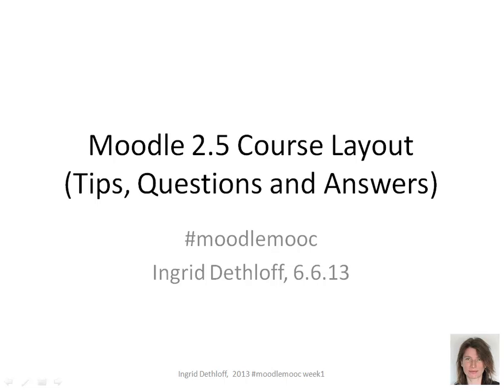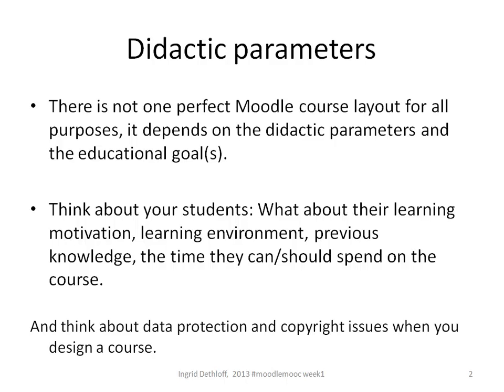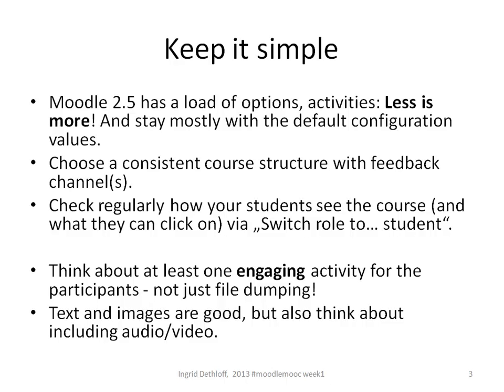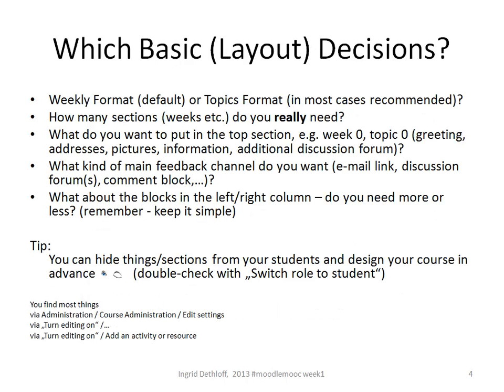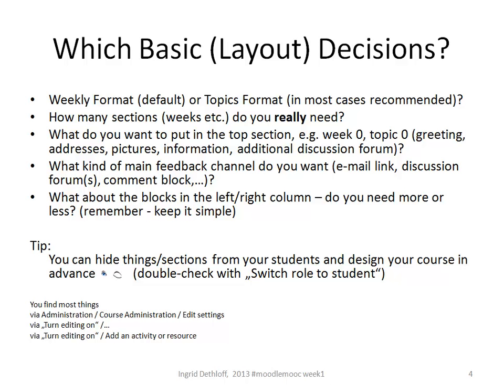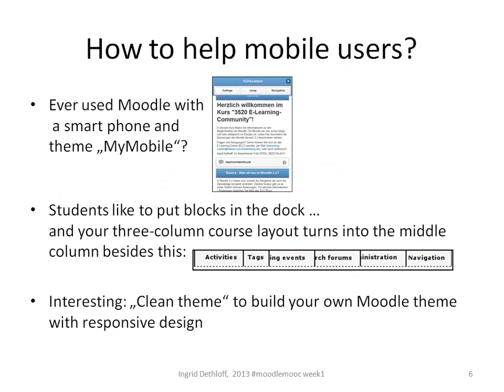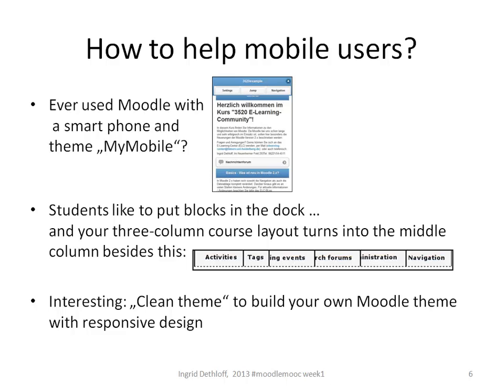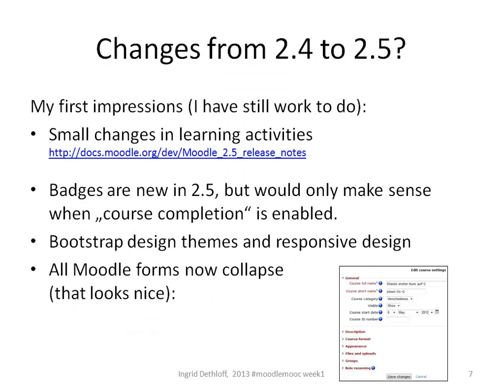Moodle 2.5 Course Layout (Tips, Questions and Answers)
Audio Commentary based on my pdf file for task 1, week1, of the "Moodle MOOC on WizIQ" (June 2013)